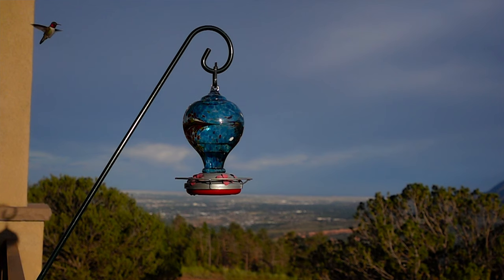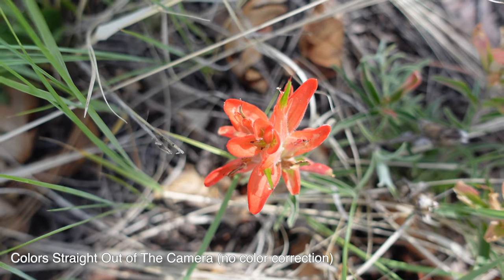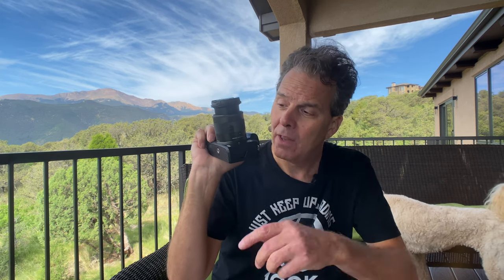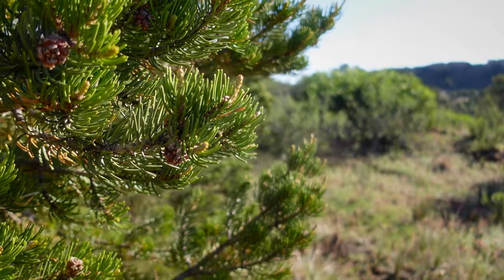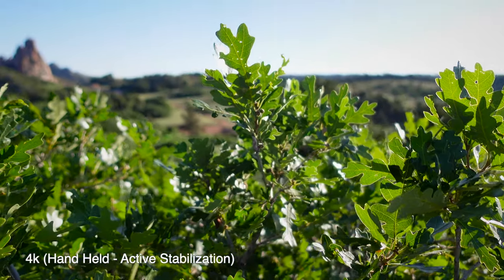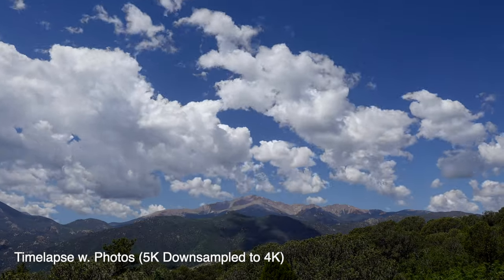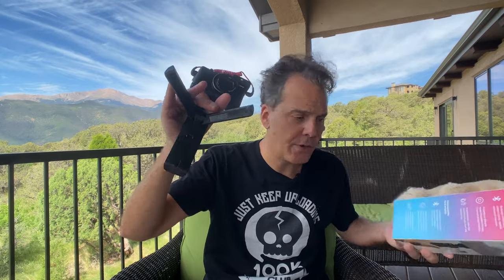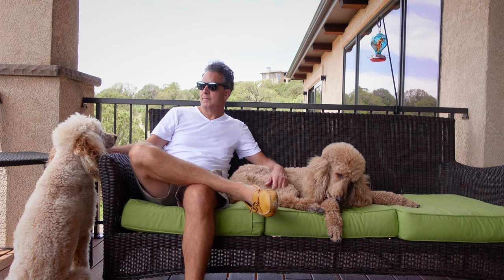The SONY ZV1 CAMERA - Does The Impossible?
The Sony VZ1 Camera Can Do WHAT?

I’ve used the new sony zv1 camera extensively over the last two weeks. In that time I have shoot over 20 hours of video, tested interval shooting (for timelapse) played with photos and shot a fair amount of slow motion with the new ‘vlogging’ camera created with youtubers in mind. Is it perfect, no ... of course not. No camera is. However, at the price point, it’s one of the best values money can buy. In this Sony ZV1 review, I share footage, thoughts and more.

Is this new sony the best vlogging camera in 2020? In my opinion, it’s the best option available at less than $1,000. This camera is a fantastic option for those just getting started with youtube or vlogging in 2020. It also makes for a great ‘second camera’ option for more experienced youtubers, or those looking to take their video game outdoors.